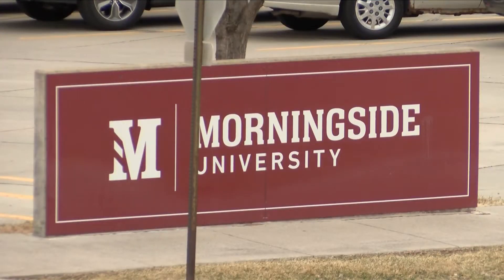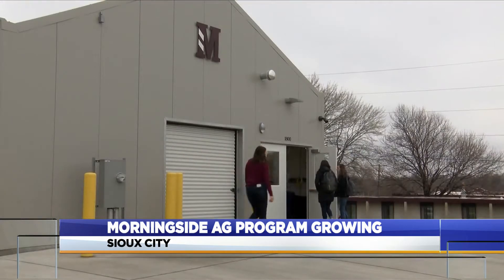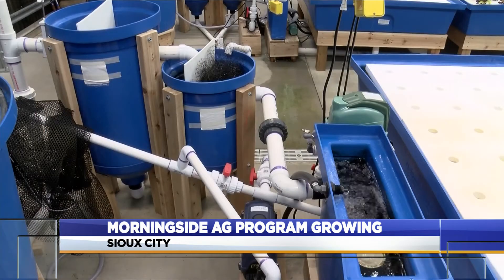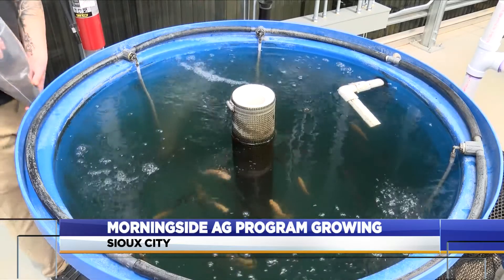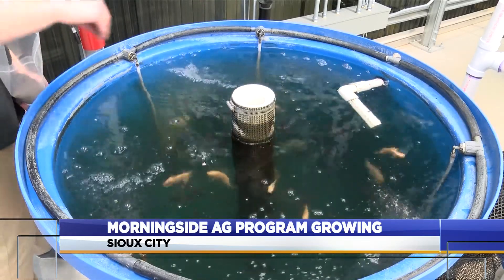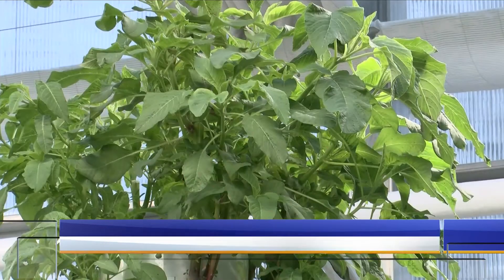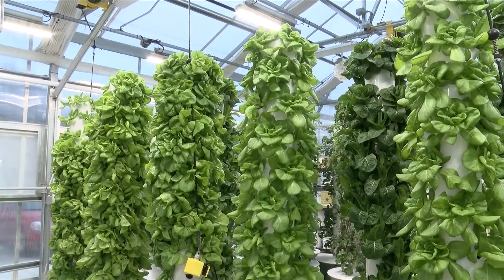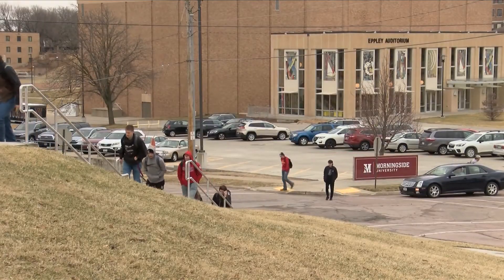Morningside AG program growing